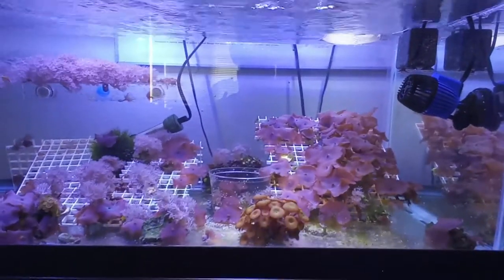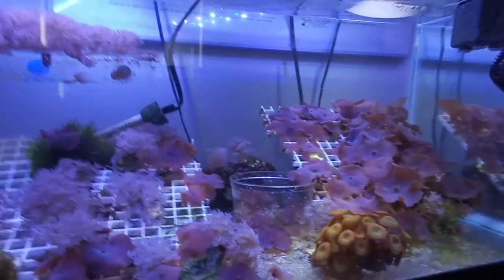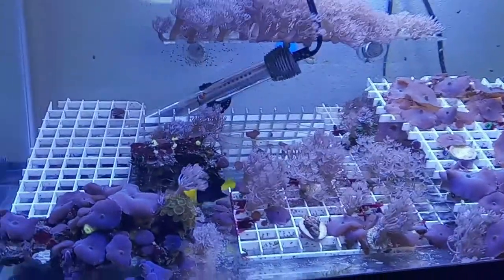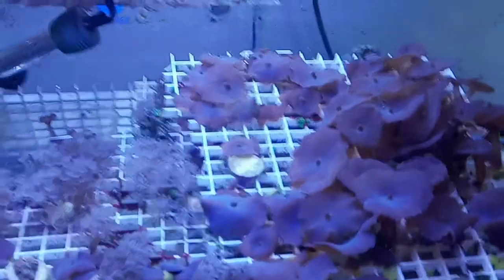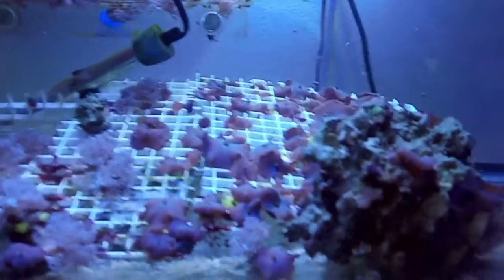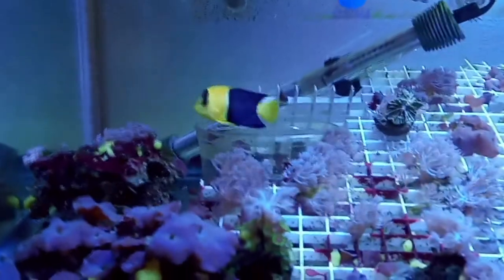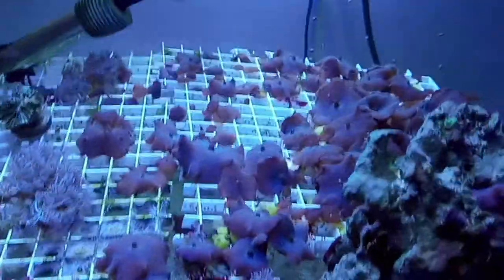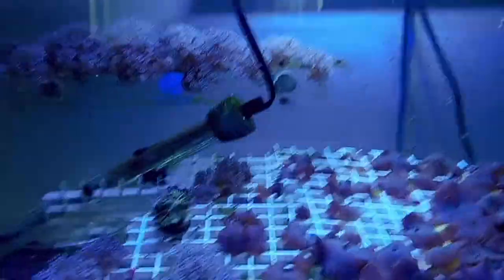Bicolor Angel eats majano anemones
Bicolor Angel eats majano anemones in our 40G breeder reef tank.  We introduced it 2/5/21 until the end of this video on 3/18/21. It appears that it also liked eating Aiptasia as well.